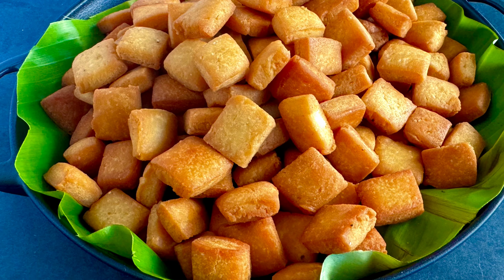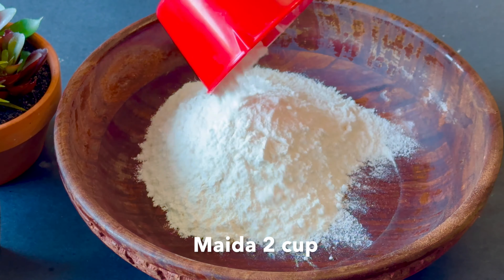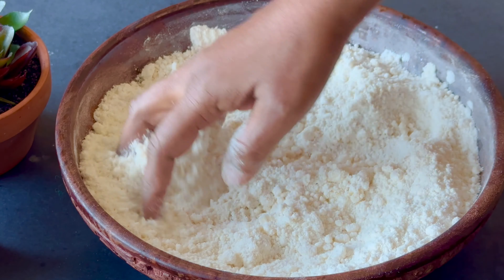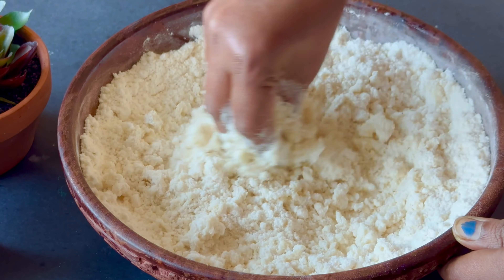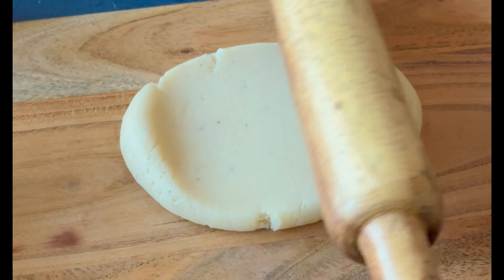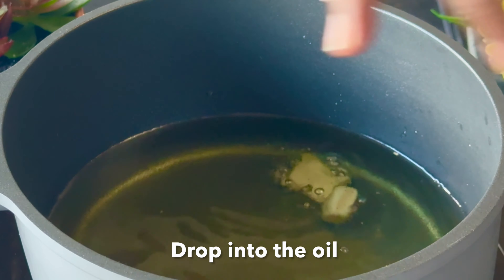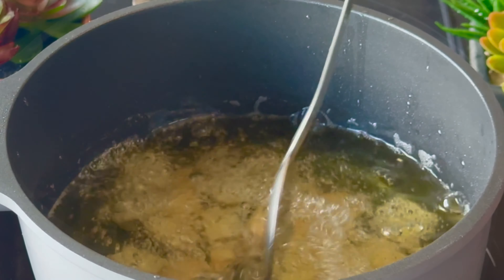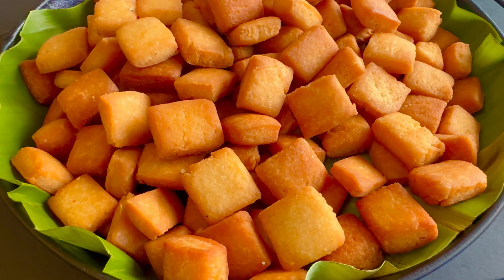பேக்கரி ஸ்டைல் 😋 ஸ்வீட் பிஸ்கட் சுலபமான முறையில்👌👌| Maida biscuit in Tami | kalakala recipe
பத்தே நிமிடத்தில் மொறு மொறு தக்காளி தோசை சுவையா செஞ்சு பாருங்க👌👌